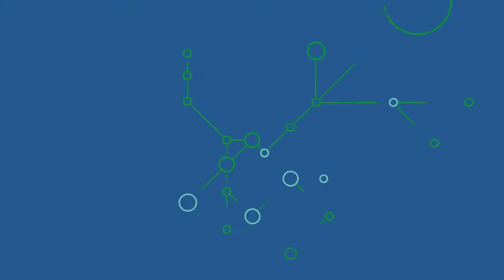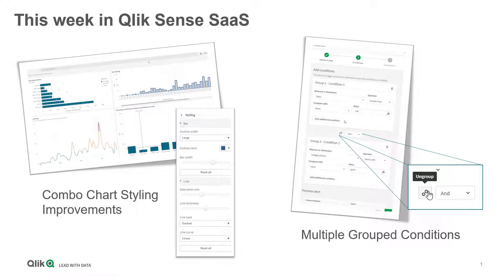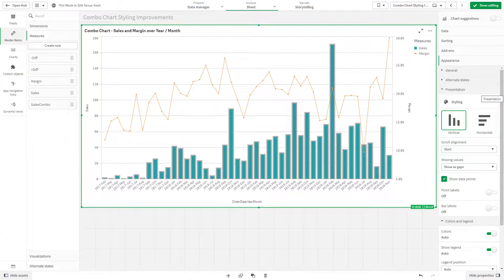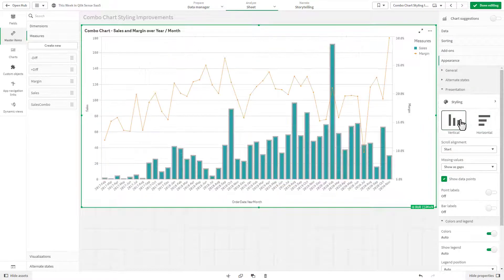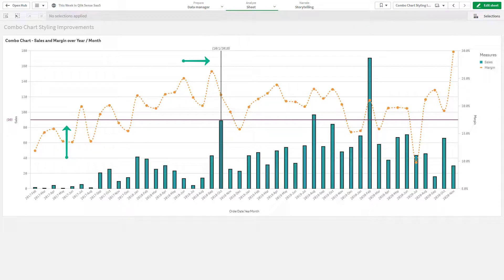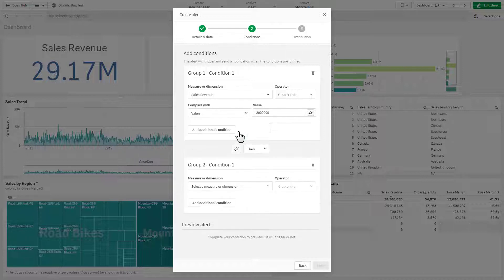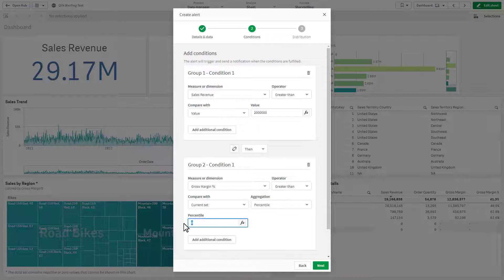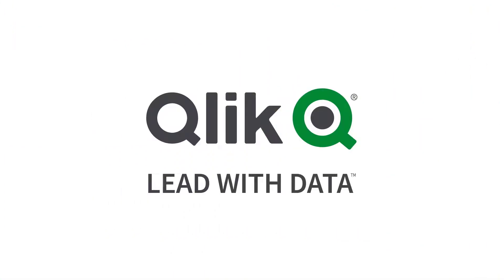Qlik Sense SaaS in 60 - Combo Chart Styling and Multiple Data Alert Conditions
This week in Qlik Sense SaaS you will find improved styling features in our combo chart and the ability to create multiple grouped conditions within data alerts.